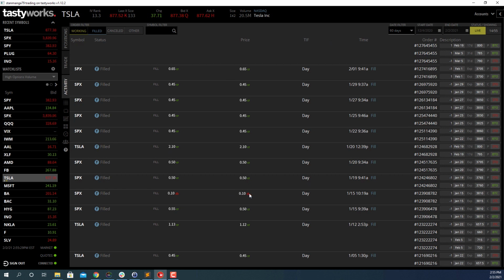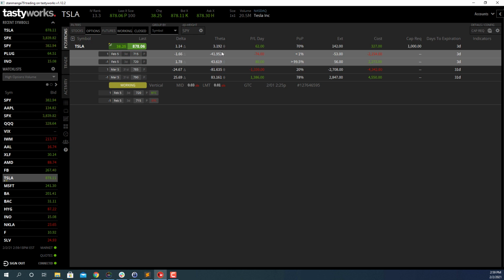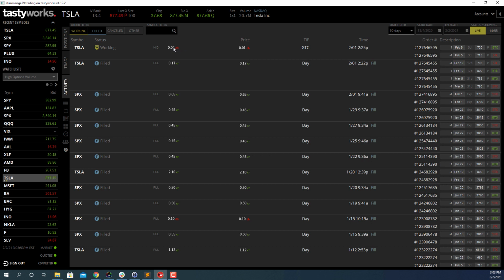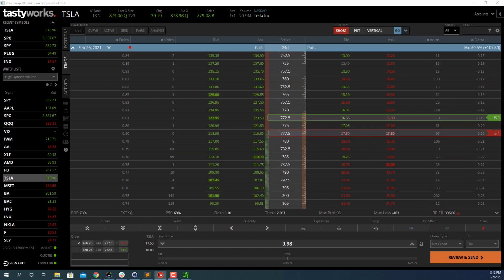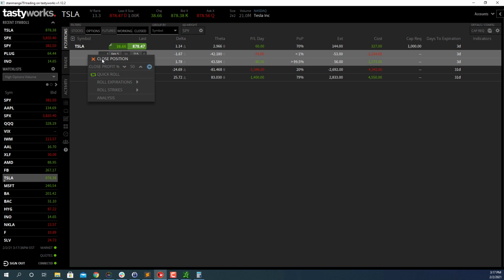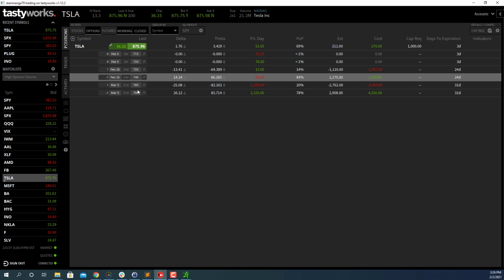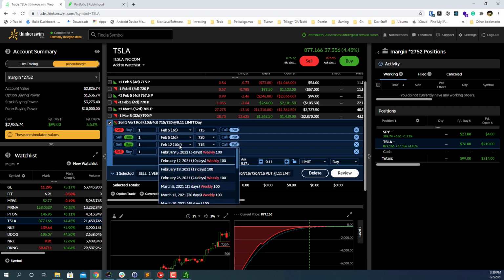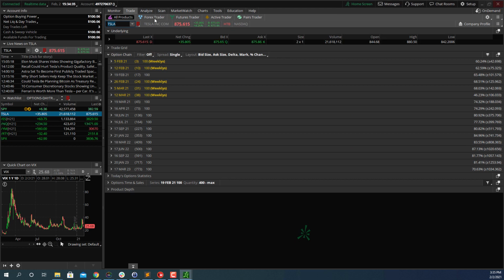Trading Journal: Rolling Credit spreads on TSLA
Rolling credit spreads on TSLA
Date: 02/02/2021

Retail traders join me on this journey to become financially educated. I have created video journals every step of the way, so all are welcome to join me.  My goal here is to share my knowledge with all of you so we can all learn wealth-building together using investing. I will make mistakes along the way and share them all.

Great overall retail broker plus DRIP and fractional shares